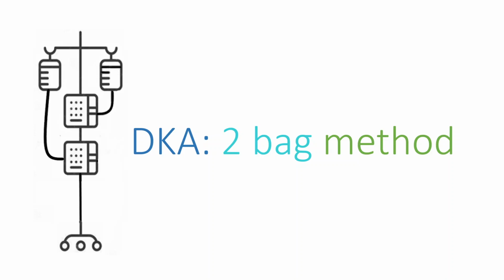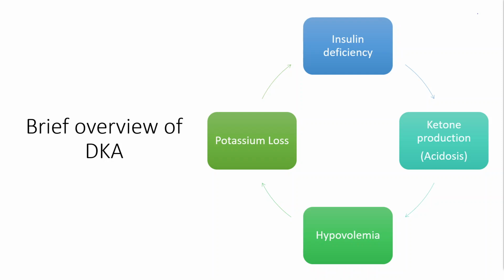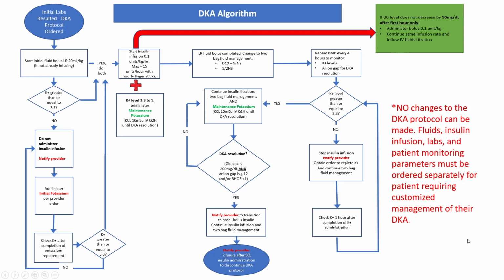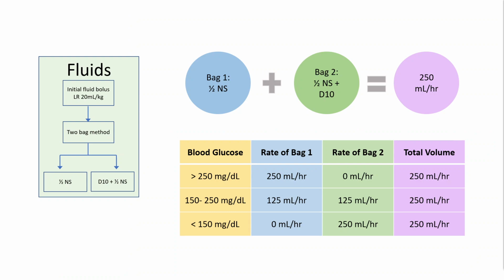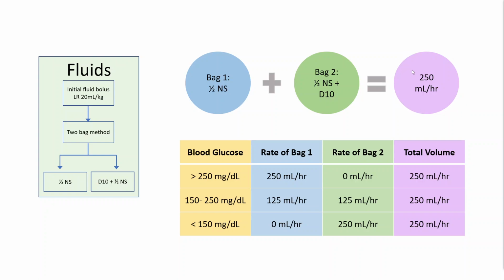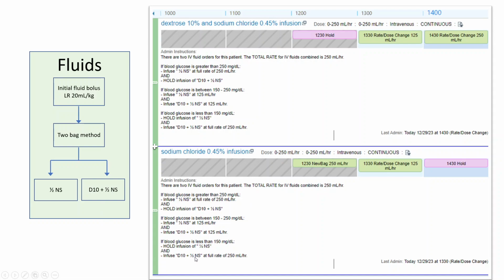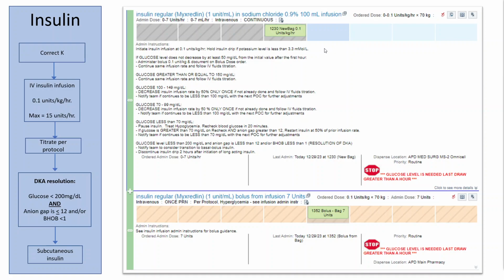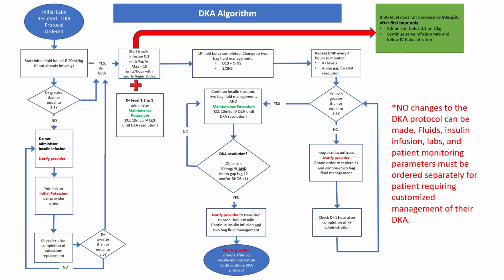Two Bag Method DKA